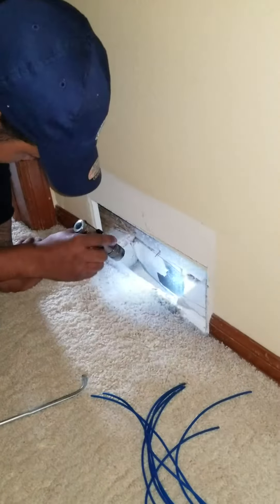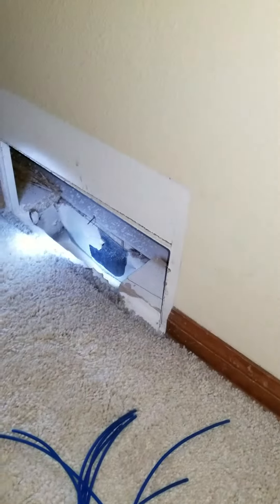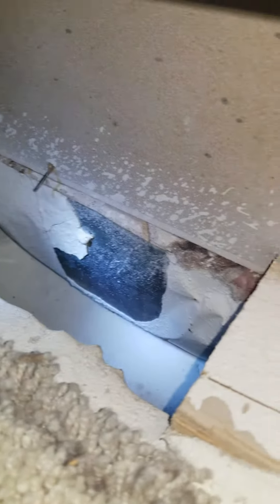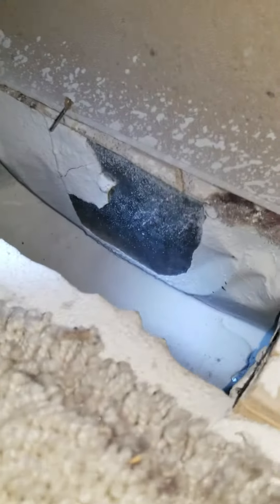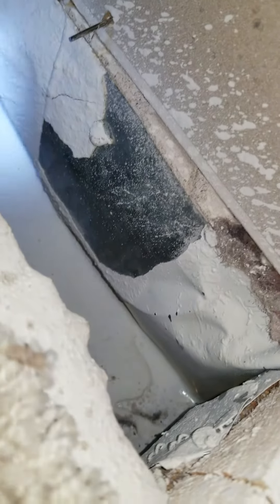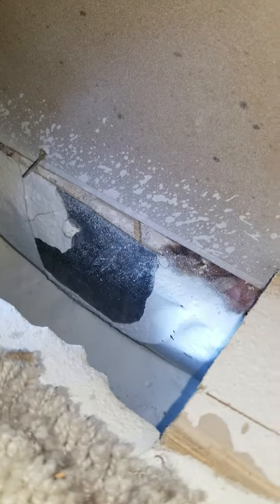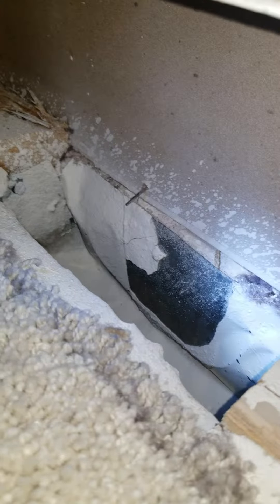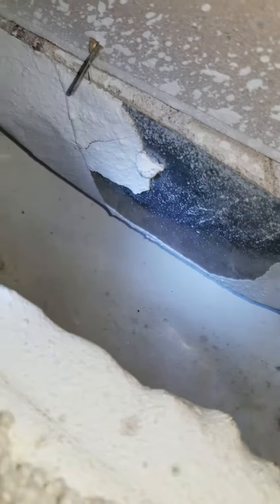Dirty air ducts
video of drywall texture and paint that was sprayed into the air ducts. We see this in lots of homes because construction workers make a mess out of the air ducts.